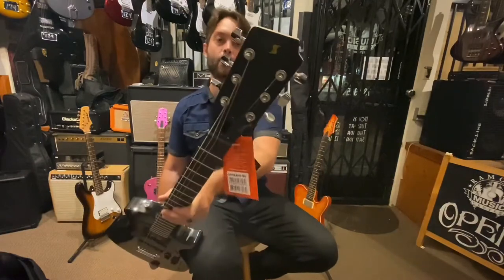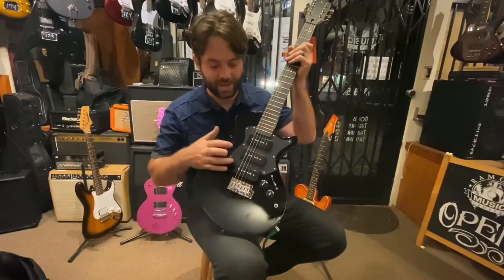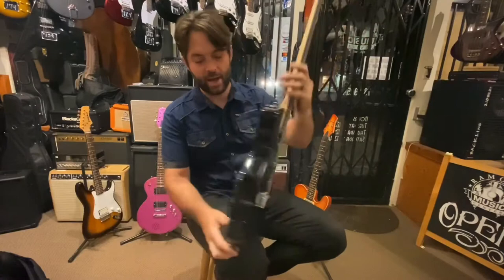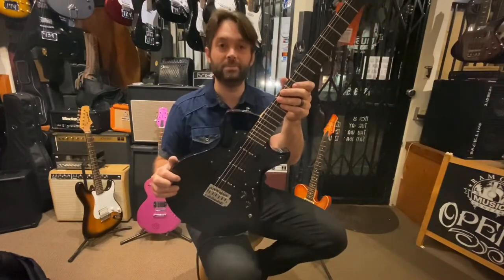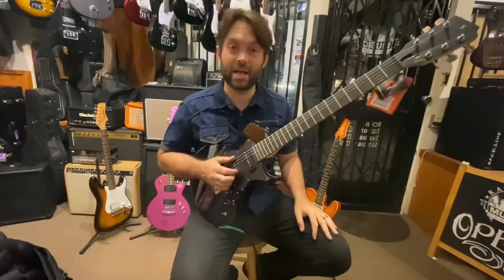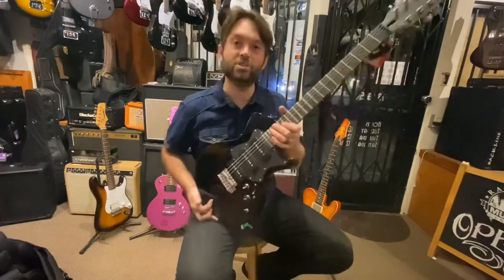Honest Review: Stagg Silverray P90 Guitar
This is a very unique guitar at an incredible price range so I just go through some of the features and tone options!